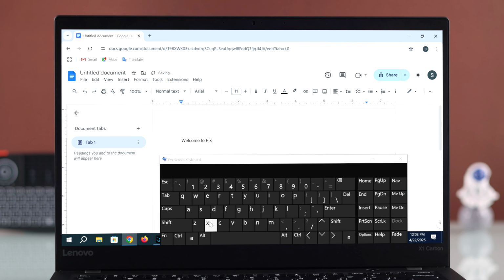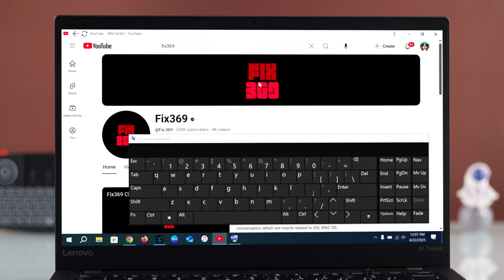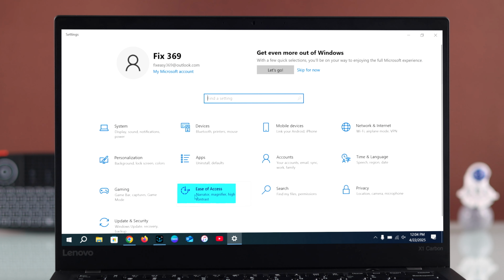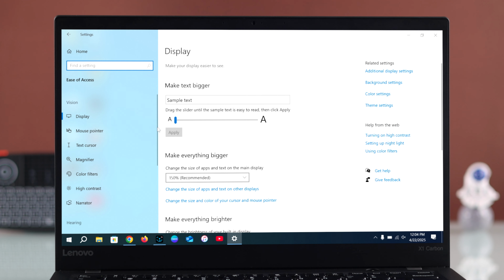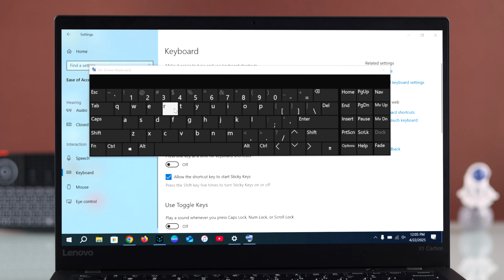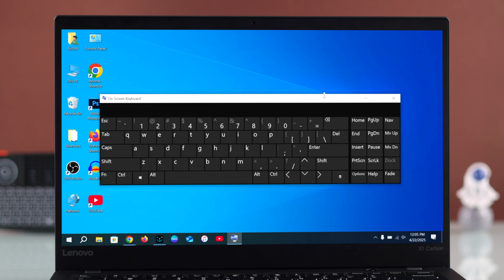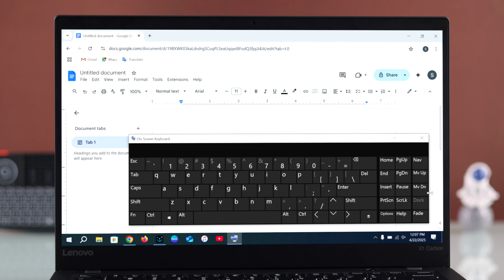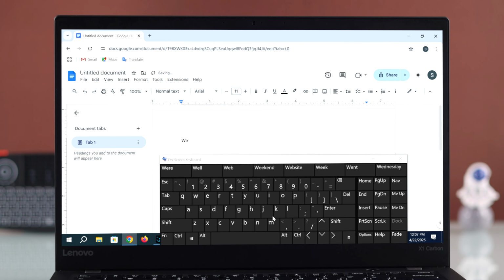How to Enable On Screen Keyboard in Windows 10 for PCs!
You know, in 2025, you can easily enable an On-Screen floating Keyboard in your Windows 10 Laptop or Desktop Computer without using any physical keyboard? Can’t open the onscreen virtual keyboard on your Windows 10 PC when a physical keyboard is not handy? Well, we’ll show you how to access it.

Simply follow the step-by-step guide to turn On and use the Onscreen keyboard on a Windows 10 computer effortlessly. We also show you how to move the virtual keyboard onscreen or use it on a Windows PC as well.